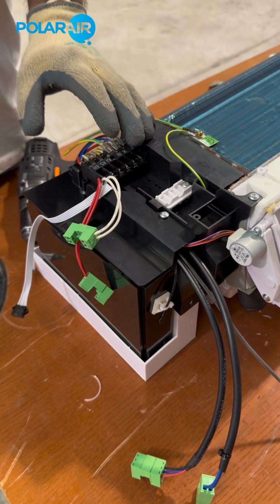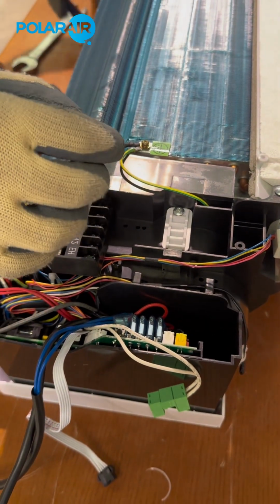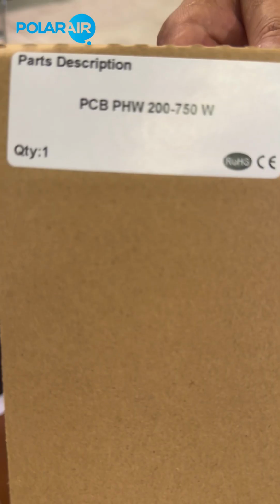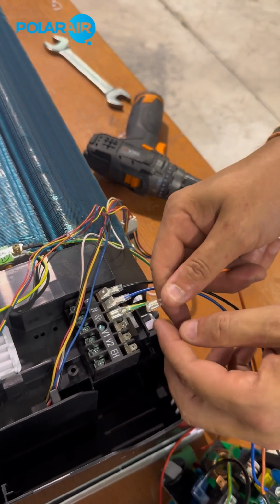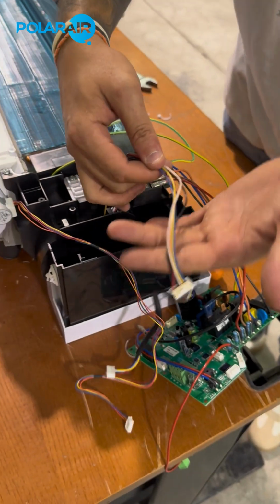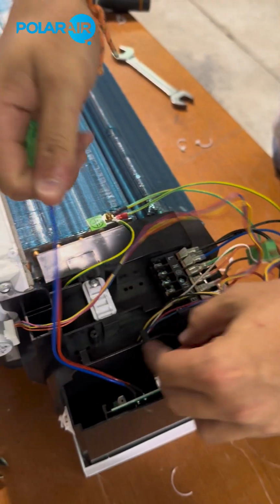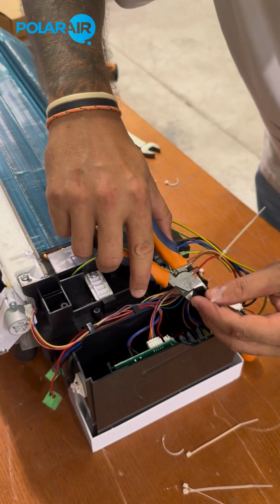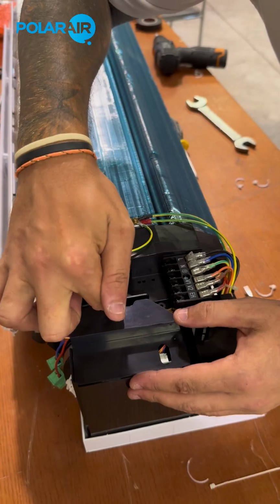Replace Polar Air I-Type to W-Type Control - PHW Highwall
This short clip shows you how to replace I-Type Control PCB to W-Type Control PCB in a Polar Air Highwall unit.